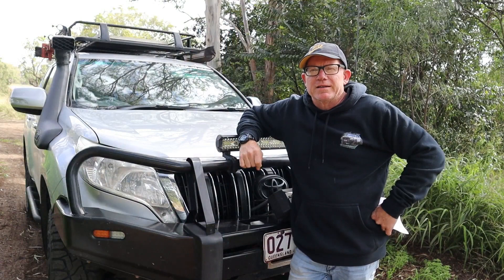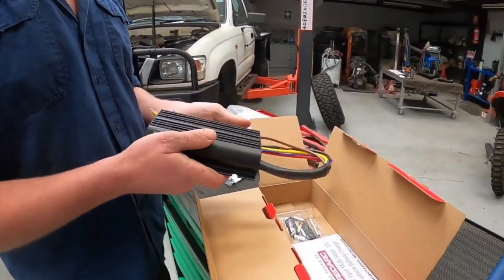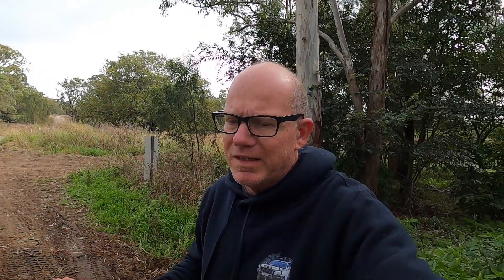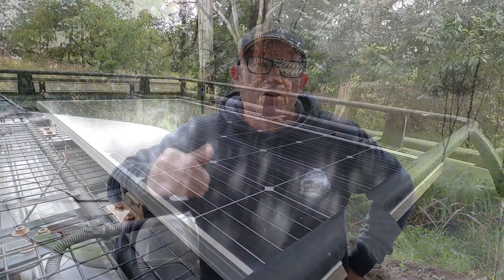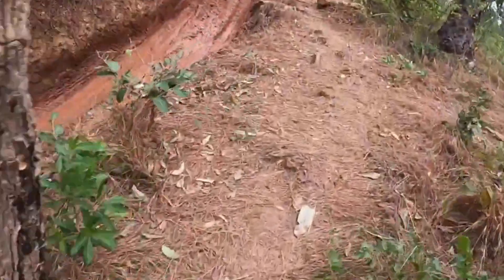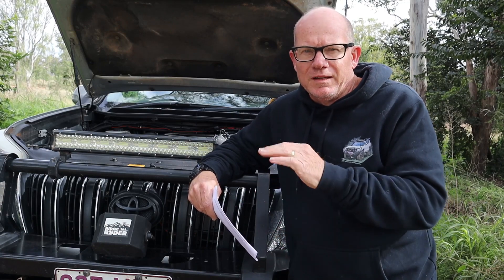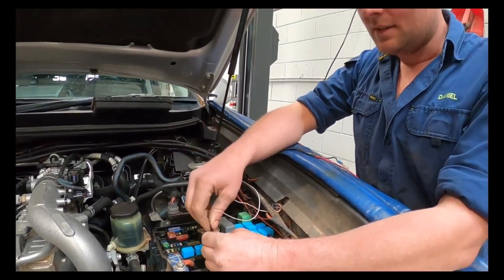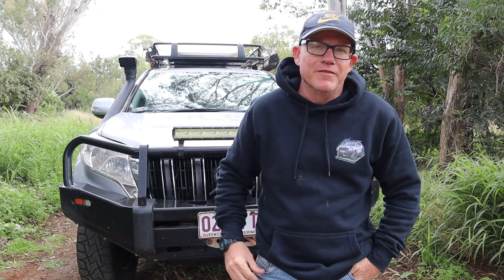REDARC BCDC - How has it performed?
REDARC BCDC Charger - is this a supreme product? How does it go in the Prado, with a smart alternator? Does it charge the 105Amp/h AGM battery? Does it cope with a Solar Panel as well?

I've tried the cheaper version of a DCDC Charger, but I wished that I had gone with REDARC from the start. We talk to the experts and also go through an unbiased and informative review of this product.